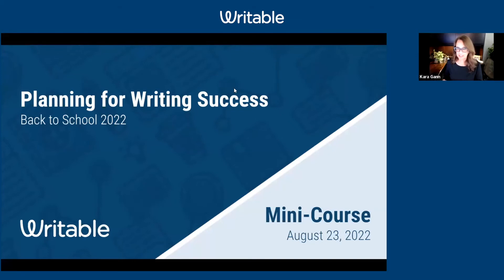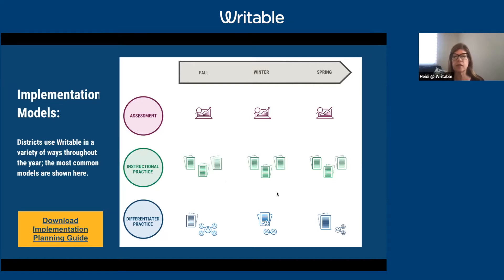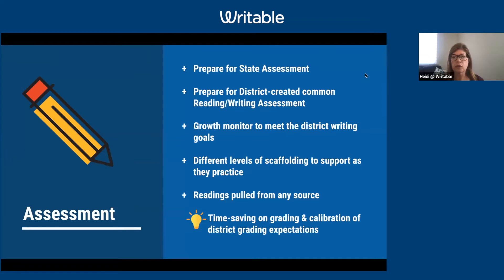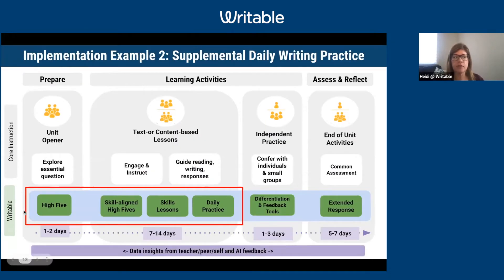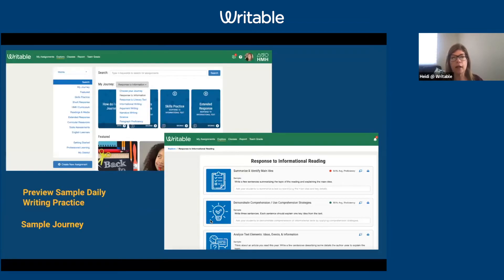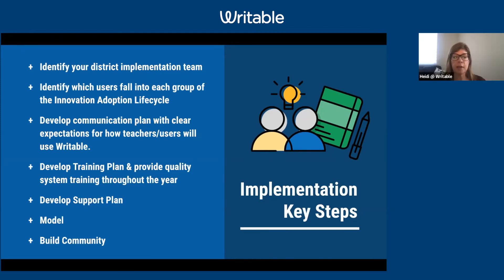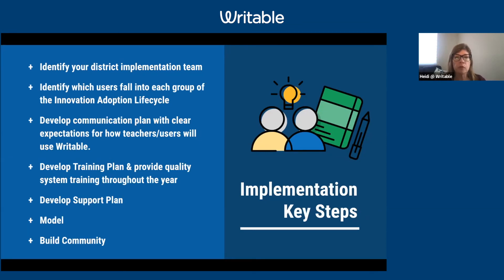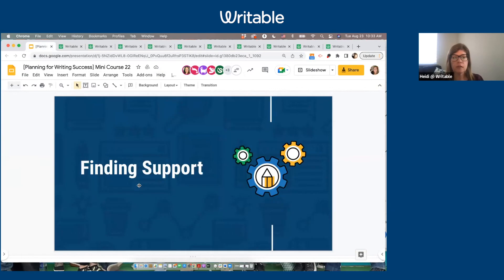Planning for Writing Success: Fall 2022 Mini-Course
Let's plan for writing success this school year! This session is focused on supporting school and district leaders in implementing their literacy unique goals by using Writable.

Learn more about Writable and sign up for a free account